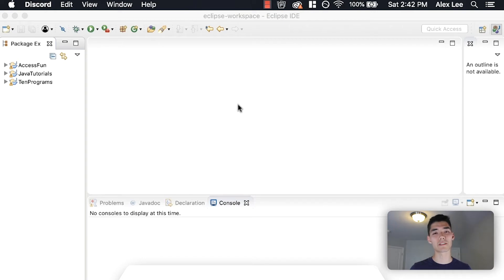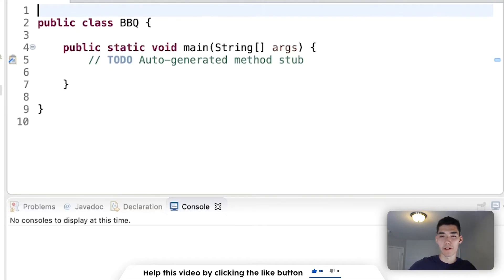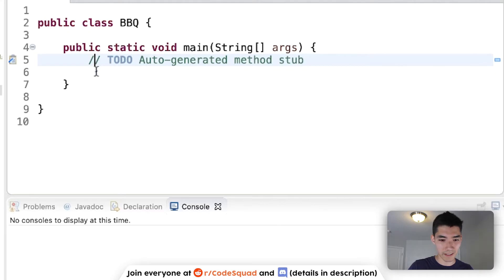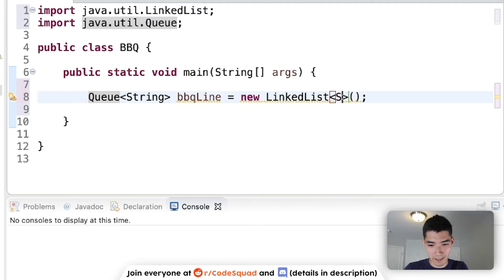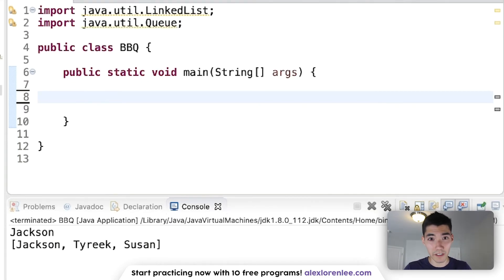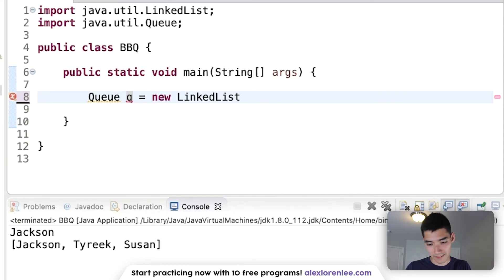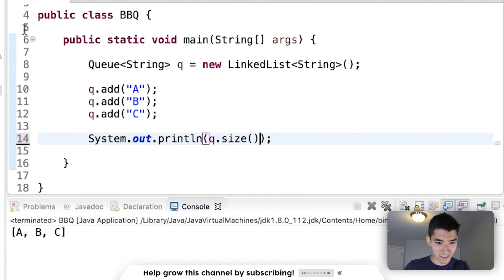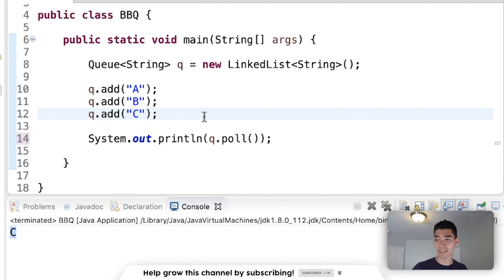Queue In Java Tutorial #66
A queue in java is an object that lets you store data like a line for a restaurant. First in line gets first dibs.

A queue is just a line. People stand in line and get fed in order. Queues in java take the next value in the queue. To take the next value in a java queue, do:

q.poll();

Or look at the next value in the queue by:

q.peek();

This queue java code can be tricky at first... But SURELY you'll get it :) If you followed along, congrats! You learned-by-doing!

I hope you enjoyed this queue in java tutorial! I like to have a nice mix of tutorials and actual projects for you all :)

Was this able to help you learn about the queue data structure in java? -

Alex Lee